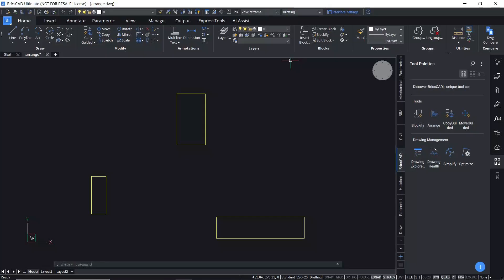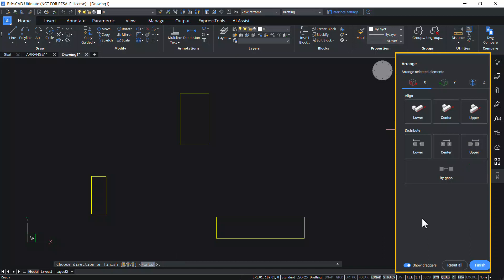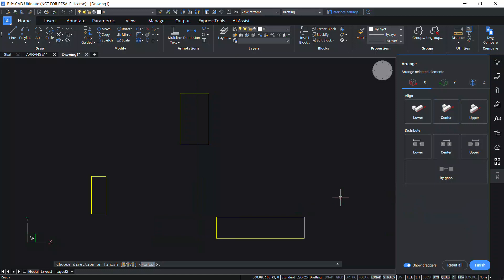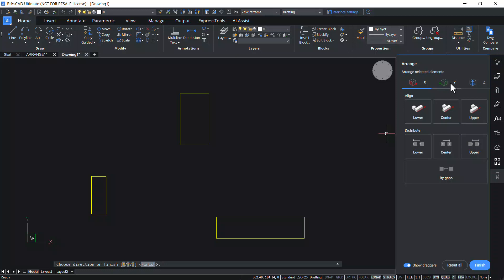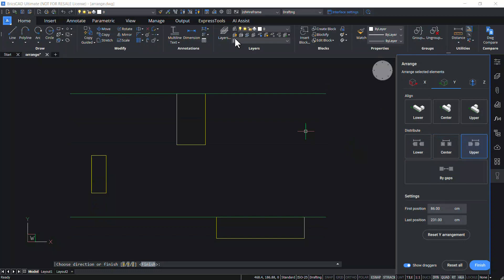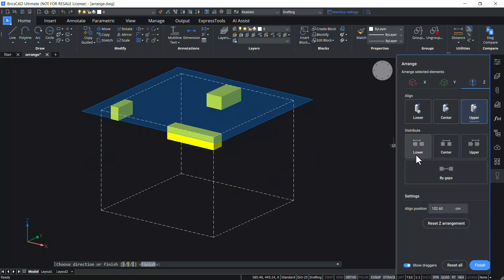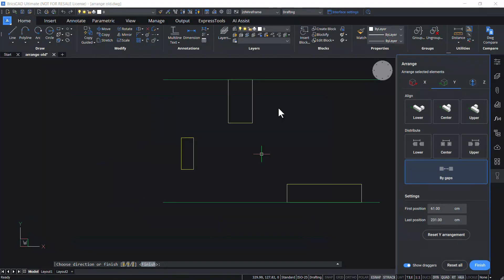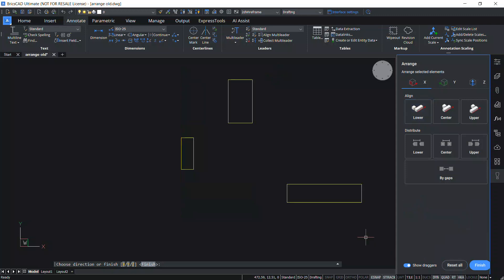New ARRANGE Panel | BricsCAD V23 New Features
The ARRANGE command in BricsCAD specially organizes sets of entities by aligning or distributing them along the axis of the current UCS.

This video walks you through:
💭 Options in the ARRANGE command
⚡ Performance enhancements
🆕 The all-new ARRANGE panel

Discover BricsCAD V23 & add ⚡power⚡ to your CAD workflow.